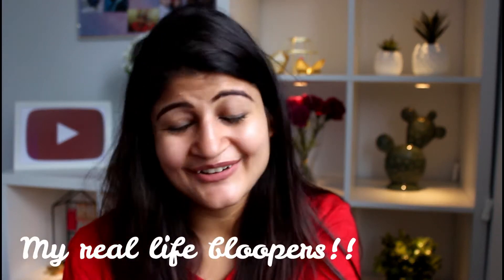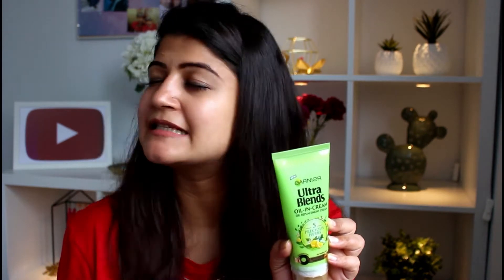My Haircare Routine || 2018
Hi guys! This is all I do to take care of my hair, from products, tips and tricks to get the best hair you can!

Products Discussed:

1. Garnier oil in Cream

2. Bajaj Almond Oil

3. Batiste Dry Shampoo

4. Dove Shampoo & Conditoner: Avocado shampoo & conditioner isn't available in india but here's another one

5. Livon moroccan oil silk serum

Equipment Used •

Ridhima 😇